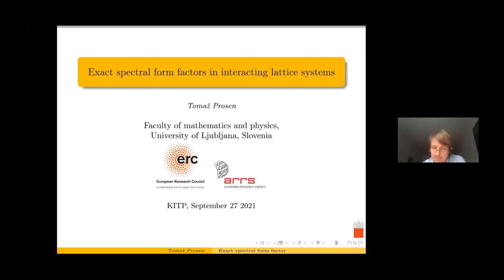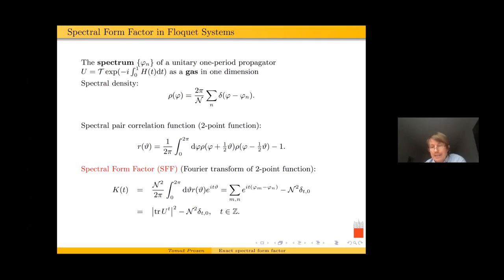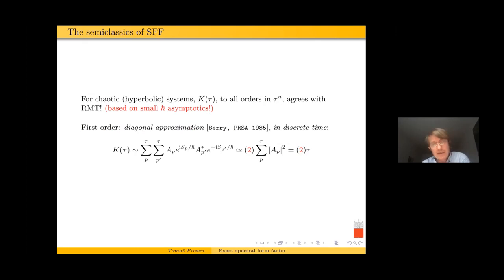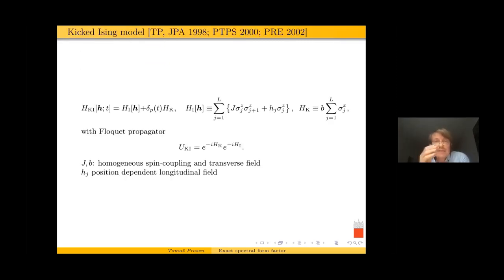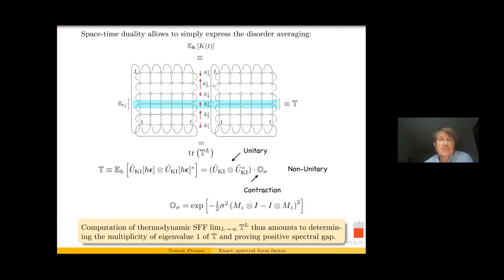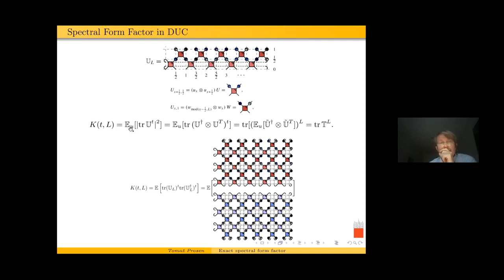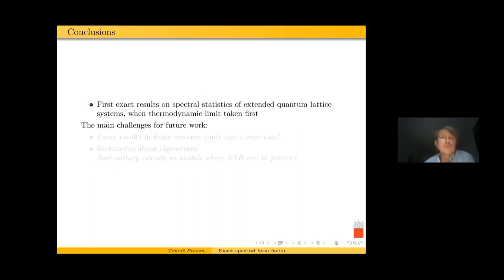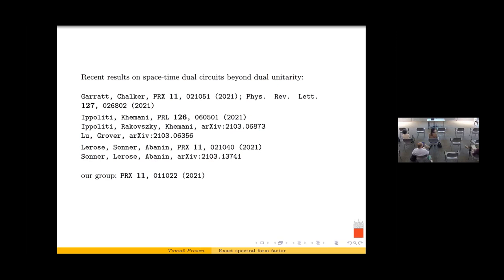Exact spectral form factors in interacting lattice systems ▸ Tomaz Prosen